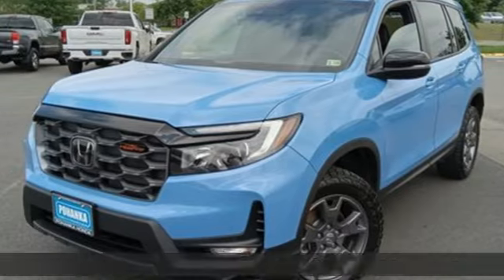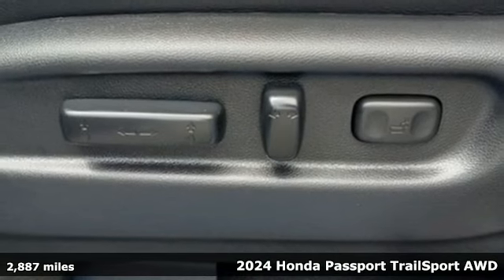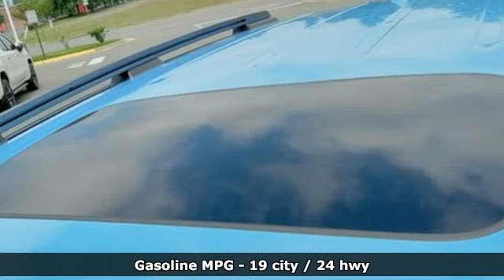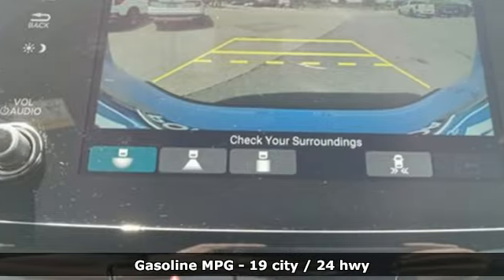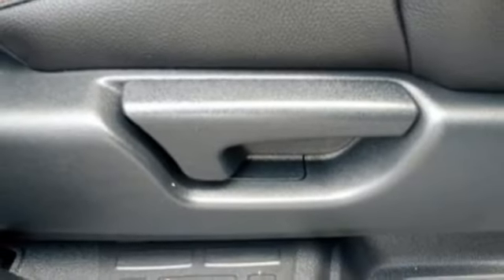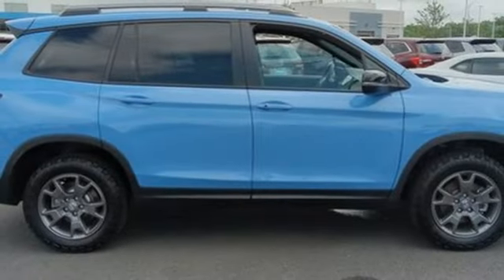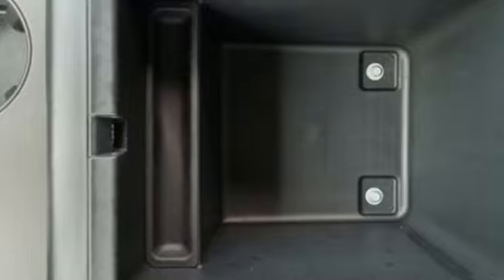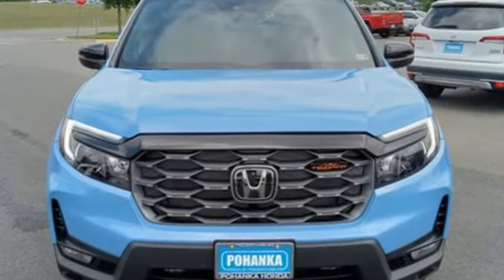Used 2024 Honda Passport Fredericksburg VA Richmond, VA 24F111 - SOLD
Year: 2024
Make: Honda
Model: Passport
Trim: TrailSport
Engine: 3.5L V6 24V SOHC i-VTEC
Transmission: 9-Speed Automatic
Color: Blue
Mileage: 2887
Stock #: 24F111
VIN: 5FNYF8H60RB001026
Certified. CARFAX One-Owner. Clean CARFAX. Sky 2024 Honda Passport TrailSport AWD 9-Speed Automatic 3.5L V6 24V SOHC i-VTECbrHondaTrue Certified+ Details:brbr * Roadside Assistancebr * Honda Care Motor Club Partner for 2 years/50,000 miles (whichever comes first.) Roadside Assistance, Trip Interruption and Concierge Service for the duration of the Certified Pre-Owned Limited Warranty. Up to two complimentary oil changes within the first year of ownership. SiriusXM 90-Day Trialbr * Transferable Warrantybr * Limited Warranty: 60 Month/86,000 Mile (whichever comes first) from original in-service date, if purchased within new vehicle limited warranty periodbr * Warranty Deductible: $0br * Vehicle Historybr * Powertrain Limited Warranty: 84 Month/100,000 Mile (whichever comes first) from original in-service datebr * 182 Point InspectionbrbrbrOdometer is 2005 miles below market average!brbrWe make every effort to provide accurate information but please verify options and price with management before purchasing. All vehicles are subject to prior sale. All financing is subject to approved credit. Dealer installed options are additional. Stock photo colors, options and trim levels may vary. Not responsible for typographical errors. Published prices subject to change without notice to correct errors and omissions or in the event of inventory fluctuations. Vehicle offers/prices & internet price quotes valid for 48 hours from initial posting date, subject to change by dealer/manufacturer without notice. Vehicles may be in transit to dealer. Vehicle photos may not match exact vehicle. Please call to confirm availability status. All prices exclude taxes, title, license, and dealer processing fee of $989.00. NHTSA Government 5-Star Safety Ratings are part of the U.S. Department of Transportationa€TMs New Car Assessment Program Model tested with standard side airbags (SAB). **Based on model year EPA mileage ratings. Use for comparison purposes only. Your mileage will vary depending on driving conditions, how you drive and maintain your vehicle, battery pack age/condition, and other factorS.

Address:
60 South Gateway Drive